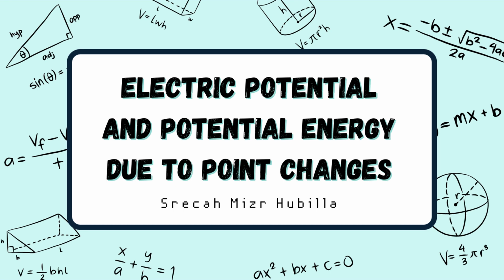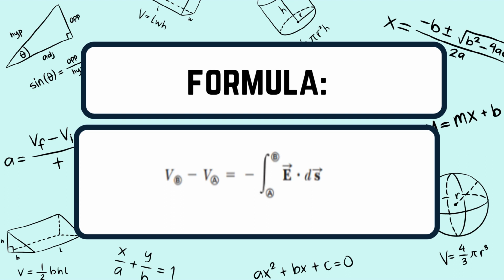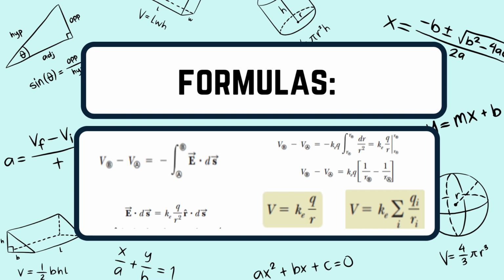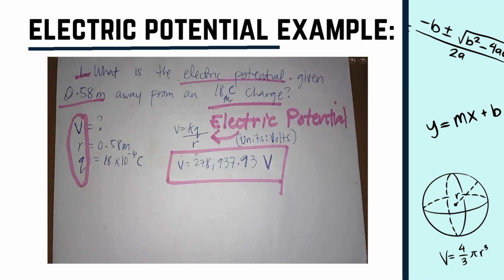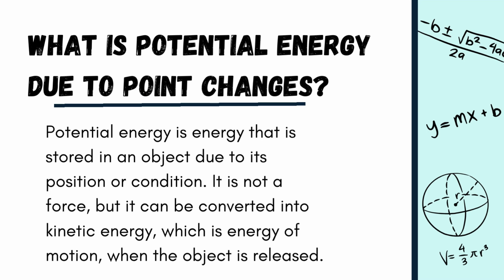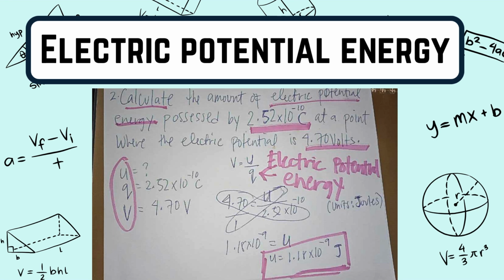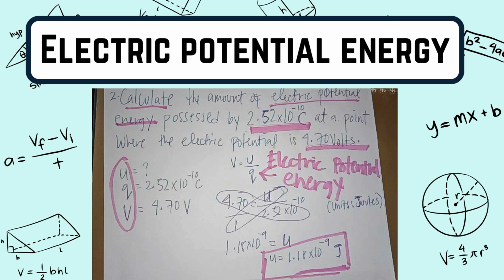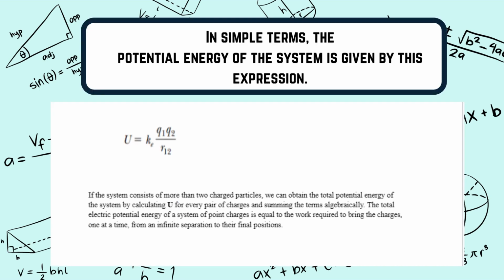HUBILLA- Electric Potential & Potential Energy due to point Changes